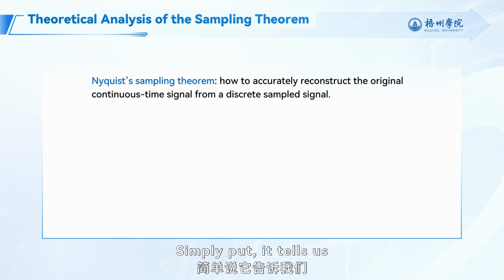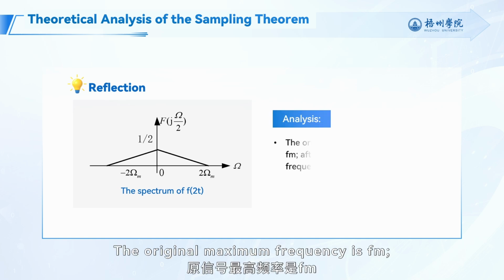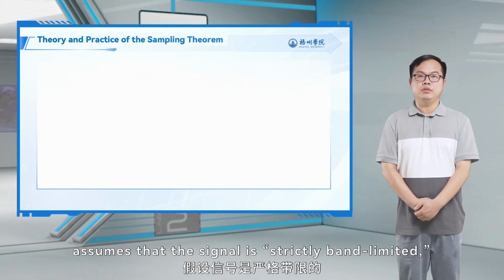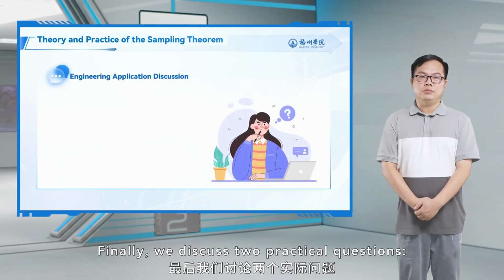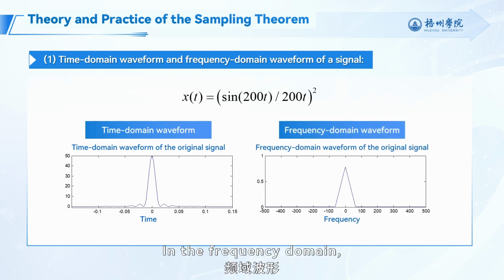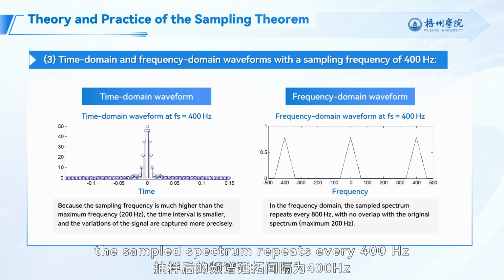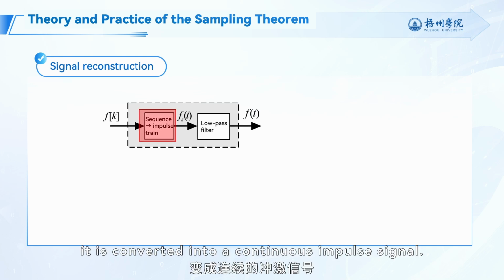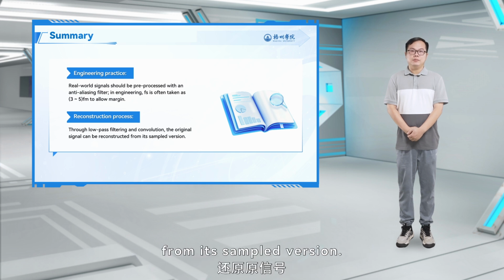5 5 Time‑Domain Sampling Theorem